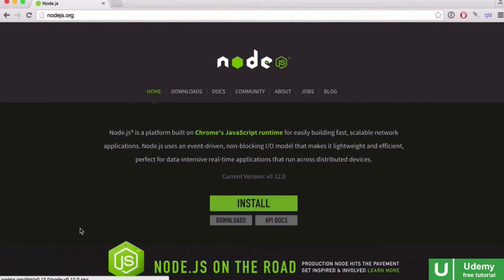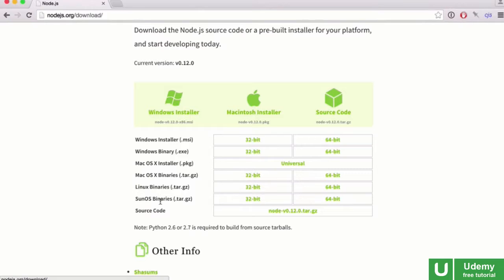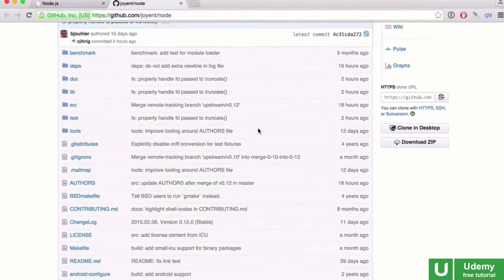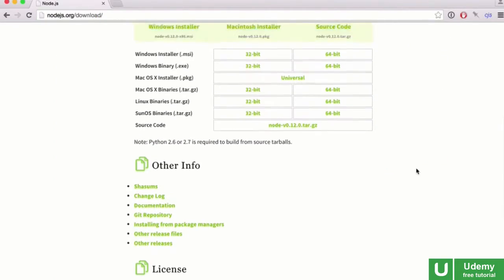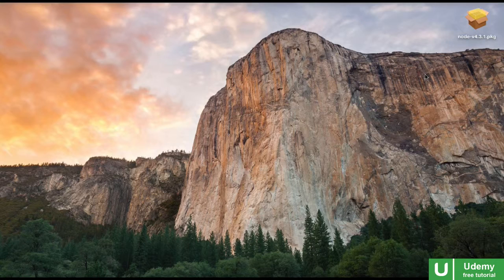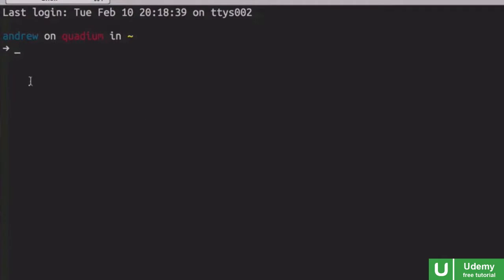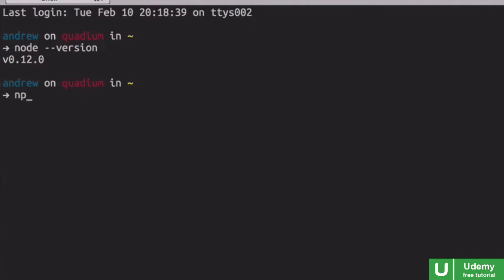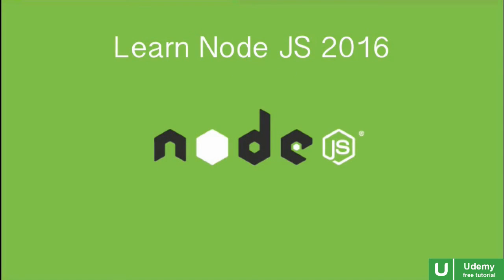NodeJS - Install the NodeJS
Install the NodeJS